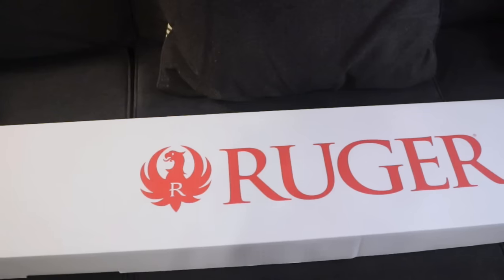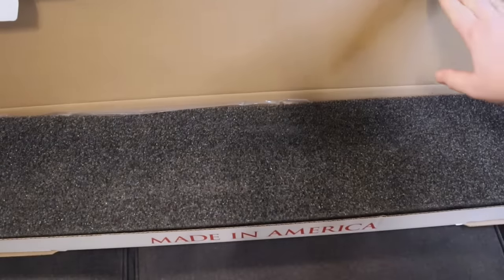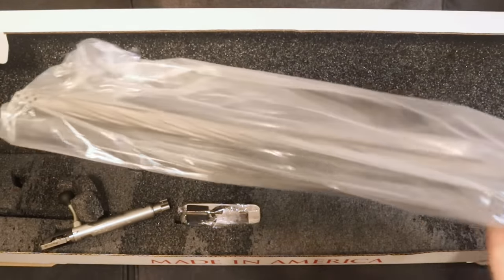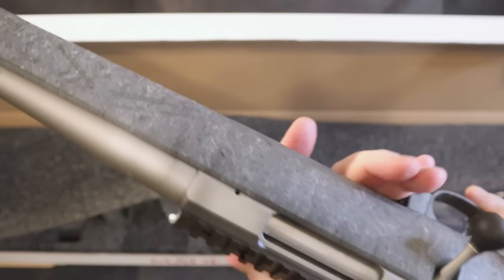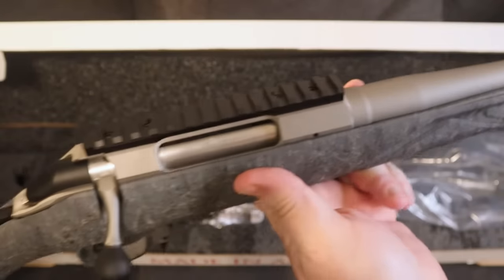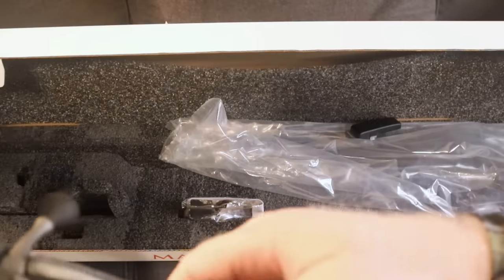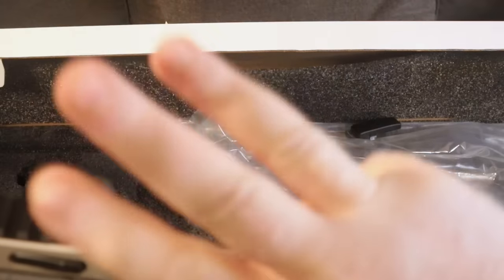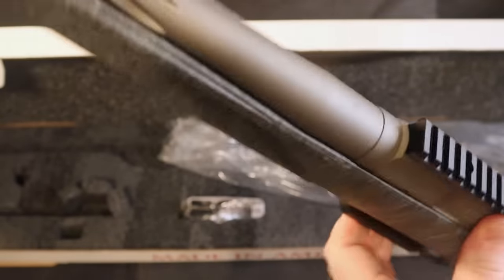Unboxing the Precision Beast: Ruger American Gen II 6.5 Creedmoor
The Ruger American Rifle Generation 2 in 6.5 Creedmoor is a cutting-edge bolt-action rifle, blending precision and user-friendly design. Built on the success of its predecessor, this model excels with the renowned 6.5 Creedmoor cartridge, offering exceptional long-range accuracy and minimal recoil. Its sleek, ergonomic design features a modular stock system for customizable adjustments, ensuring a comfortable and personalized shooting experience.

The cold hammer-forged barrel and integral bedding block contribute to durability and stability. With the Ruger Marksman Adjustable Trigger and a one-piece, three-lug bolt, this rifle delivers a crisp break and smooth cycling for precise shot placement. Whether for precision shooting or hunting, the Ruger American Rifle Gen 2 in 6.5 Creedmoor stands out as a versatile and reliable choice.

GEAR
Arken Optics SH4J 6-24X50 Rifle Scope FFP
Arken Optics EP5 5-25X56 Rifle Scope FFP
2 Pack Genuine NAR CAT Tourniquet Gen 7